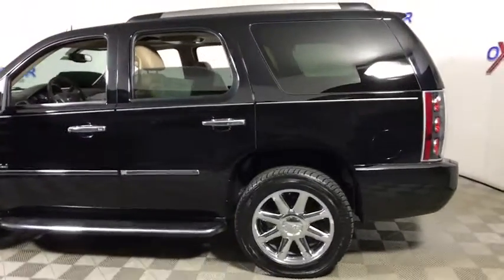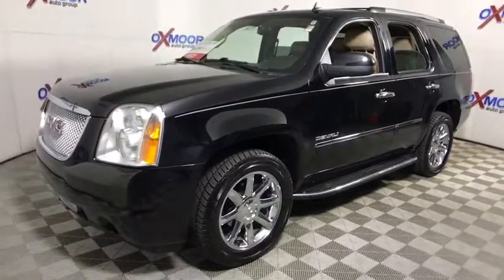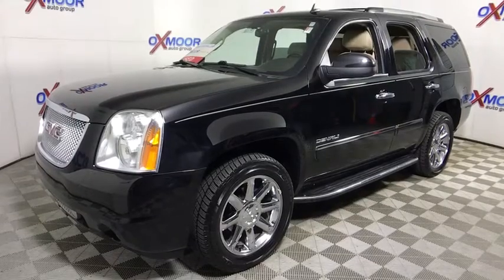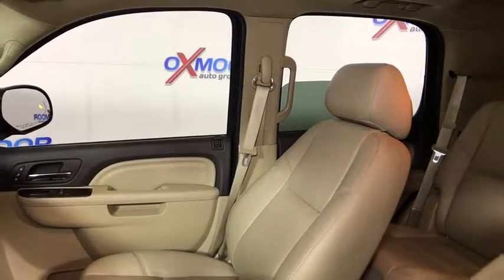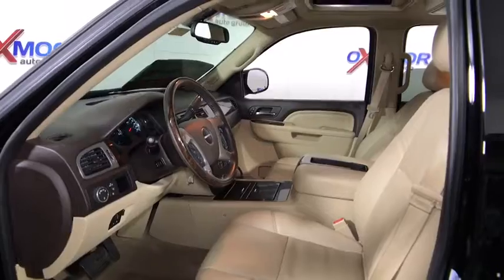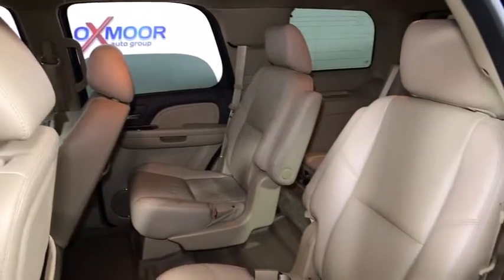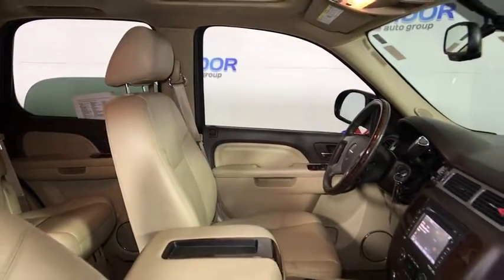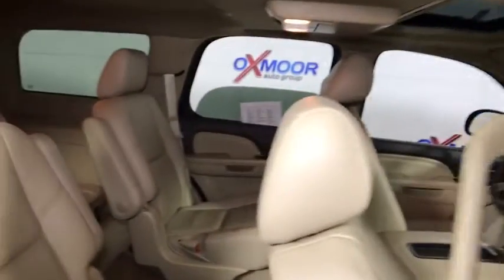2013 GMC Yukon Louisville, Lexington, Elizabethtown, KY New Albany, IN Jeffersonville, IN N8179B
Oxmoor Toyota
8003 Shelbyville Rd

2013 GMC Yukon Denali VEHICLE DETAILED, RECENT OIL CHANGE, PASSED DEALER INSPECTION, ONE OWNER, BLUE TOOTH TECHNOLOGY, NAVIGATION, MOONROOF/ SUNROOF, MANAGER'S SPECIAL!!, LOCAL TRADE, LEATHER, DVD ENTERTAINMENT, CLEAN CARFAX, REAR BACK UP CAMERA, NEW AIR FILTER, CABIN AIR FILTER,AND WIPERBLADES.brReviews:brbr  * Seats as many as nine people; stout towing capability; comfortable ride; smooth powertrains. Source: Edmunds